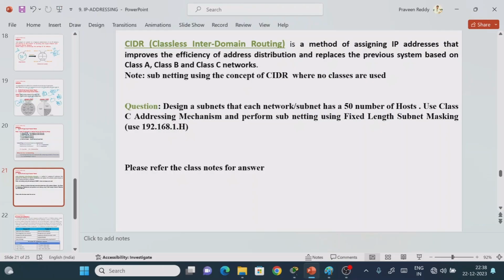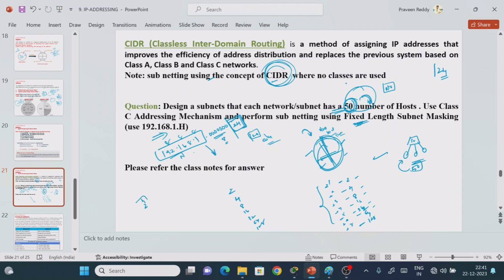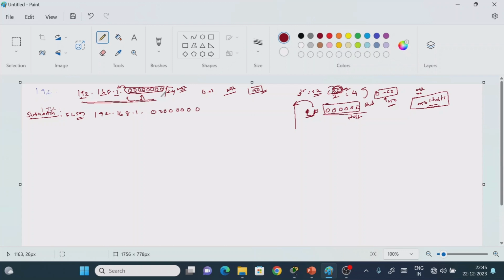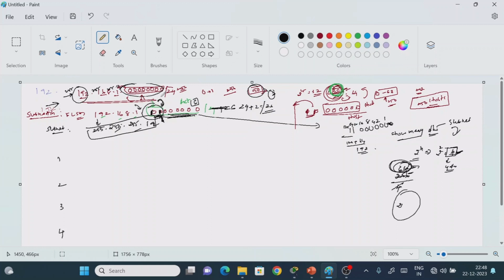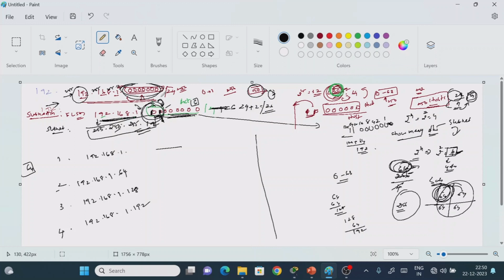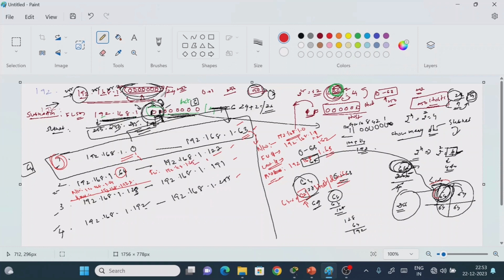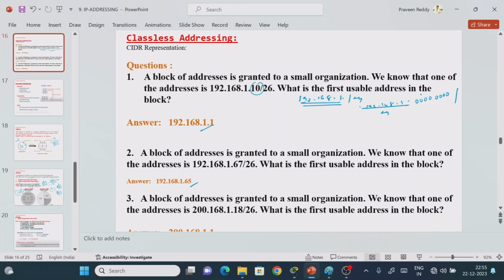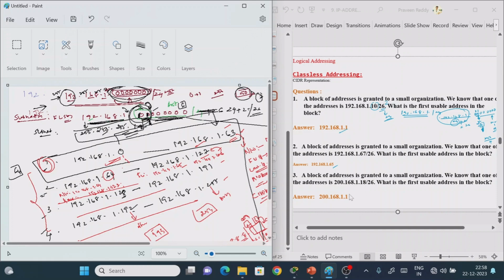Subnetting & Fixed Length Subnetting | Computer Networks